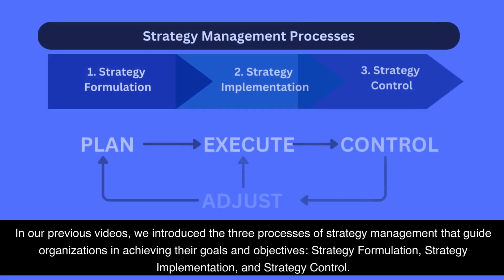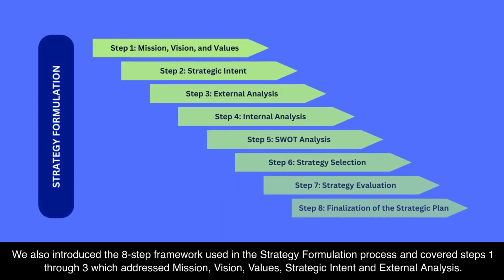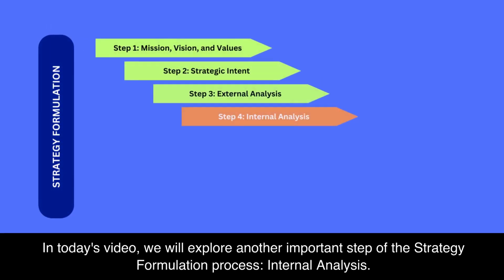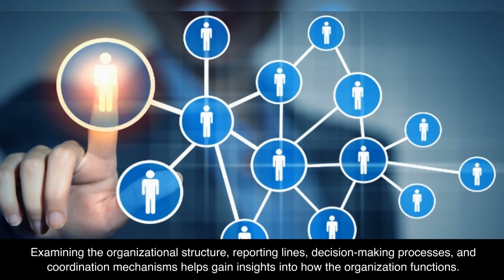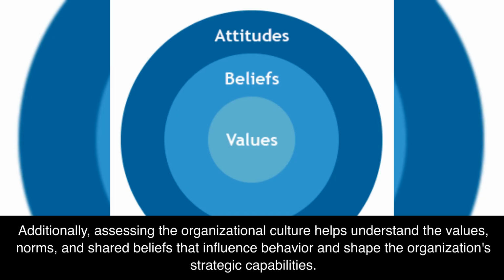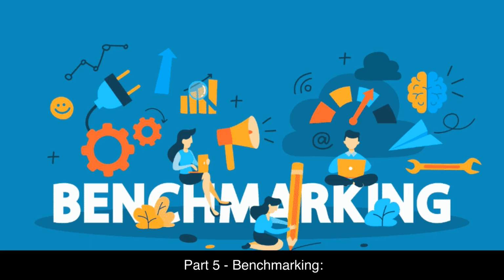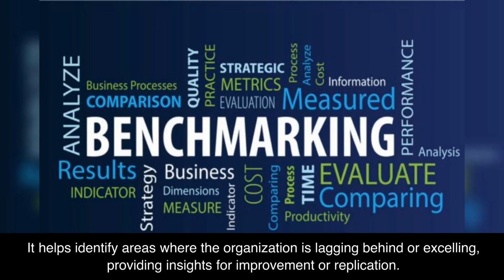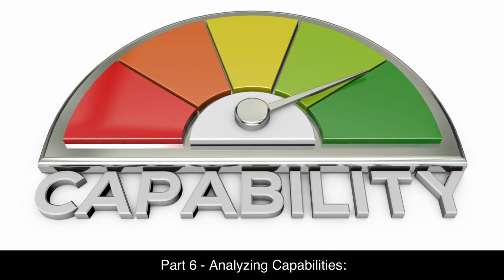Strategy Management: Introduction to Internal Analysis in Strategy Formulation (Video #52)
In this video we provide a brief introduction to step 4 of the Strategy Formulation process: Internal Analysis.
Internal Analysis involves evaluating and assessing an organization's internal resources, capabilities, and performance to understand its strengths and weaknesses, and identify competitive advantages.

External Analysis Playlist: External Analysis for Strategy Formulation